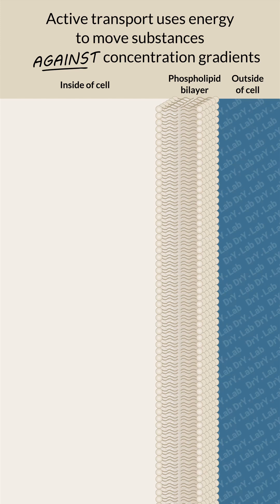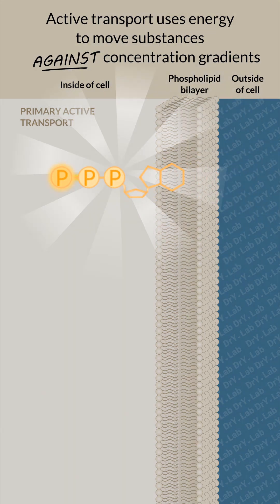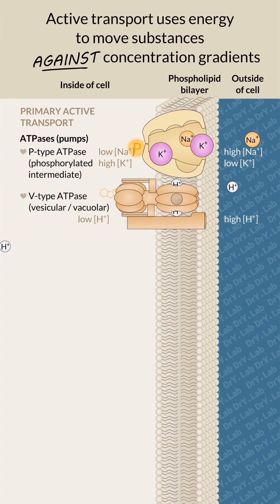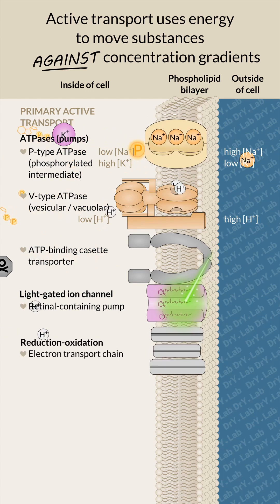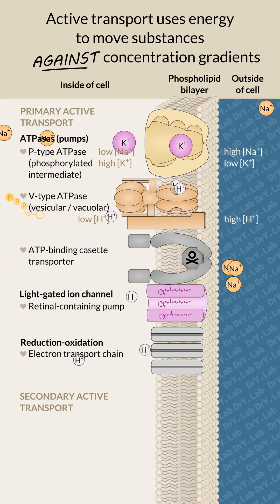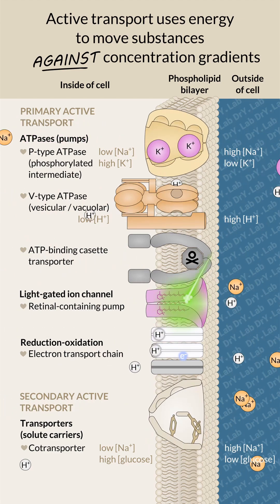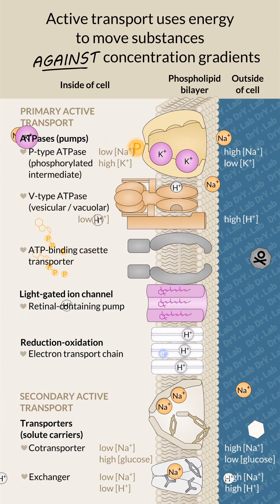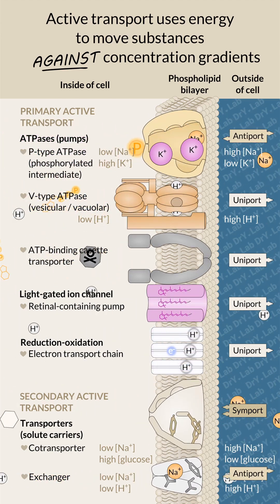Active transport of substances across the cell membrane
In passive transport, the direction in which substances move is from high to low on the electrochemical gradient.  Solutes can move both into or out of a cell depending on the orientation of the electrochemical gradient.  In contrast, active transport moves solutes in  specific directions.  The word “active” refers to the use of energy to go against electrochemical gradients.  Primary active transport directly uses energy.  There are multiple sources of energy, including adenosine triphosphate (ATP), light, and redox (reduction-oxidation transfer of electrons).  Proteins embedded in biological membranes use energy to establish and maintain solute and electrical gradients across the membrane.

ATPases, also called pumps, are enzymes that consume energy by hydrolyzing ATP into adenosine diphosphate (ADP) and inorganic phosphate (Pᵢ).  For example, the sodium-potassium pump moves three Na⁺ out and two K⁺ in for each molecule of ATP used. Because of the pump, the outside of the cell has high [Na⁺] and low [K⁺], and the inside the cell has the opposite, low [Na⁺] and high [K⁺].  The pump is electrogenic because the export of three cations out for two cations in establishes an imbalance in electrical charge across the membrane.  The external face of the membrane is more positively charged than the internal face.  The sodium-potassium pump is classified as P-type, meaning that the operation of the pump involves a phosphorylated intermediate.  The last phosphate of ATP is transferred to the pump to cause the pump to change shape.

V-type ATPases are like motors.  The hydrolysis of ATP rotates the part of the protein in the membrane that spins out the solute, in this case H⁺.  V-type refer to the localization of the ATPases in the membrane of vacuoles or vesicles, even though V-type ATPases can also be in the cell membrane.

Each half of the ATP-binding cassette transporter binds to one ATP to flip the transporter between inward-facing and outward-facing conformations.  Here, toxins from inside the cell bind to the transporter and are flipped out of the cell.

Retinal is a pigment in light-gated channels that absorb light energy to isomerize a double bond in retinal between 𝘤𝘪𝘴 and 𝘵𝘳𝘢𝘯𝘴.  The shape change moves solutes, H⁺ here, from inside to outside.

Electrons are exchanged in reduction (gaining electron) -oxidation (taking electron) reactions.  The electron transport chain has proteins that receive and take electrons among each other in sequence.  The energy released from the electron exchanges can be used to move H⁺.

Secondary active transport does not directly use energy, but instead, takes advantage of electrochemical gradients established by primary active transport.  Secondary active transport is a combination of passive transport and active transport.  The Na⁺ gradient, high outside and low inside, is used often to drive active transport in animal cells.  The spontaneous movement of Na⁺ down the concentration gradient, from outside to inside, is coupled to the movement of the solutes of interest against the concentration gradient.

For example, the sodium-glucose cotransporter needs two Na⁺ to open the binding site for glucose or galactose.  If outside sodium is absent, then these sugars cannot bind the cotransporter.

Moreover, the sodium-hydrogen exchanger is not electrogenic like the sodium-potassium pump and exchanges cations in an electrically balanced manner.  If Na⁺ goes in, then H⁺ goes out and 𝘷𝘪𝘤𝘦 𝘷𝘦𝘳𝘴𝘢. Even though both Na⁺ and H⁺ are higher outside than inside, and both solutes spontaneously move into the cell, the Na⁺ gradient is steeper than the H⁺ gradient.  The overall effect is Na⁺ in and H⁺ out.

We can classify transport proteins as uniporters, symporters, or antiporters.  Uniport is the movement of only one type of substance in one direction.  When moving two types of substances together, these two substances can move in the same direction (symport) or opposite direction (antiport).

ᴄᴏʀʀɪɢᴇɴᴅᴜᴍ
The word “casette” is misspelled in the video and should be “cassette” (two “s”).  There does not seem to be a way to update the video after uploading.  Thank you for your understanding!

“Laser Charge Up” by magnuswaker
“Electricity00.wav” by jeremysykes
“Vending machine” by Emma7073
“Money Machine sound.wav” by Pablofonsvice
“Squeaky Wheels.wav” by Shamewap
“chimes” by opalmirage
“Mouth pop” by fleurescence
“JM_DOORS_Squeaking 01.wav” by Julien Matthey
“cartoon_wink_magic_sparkle.wav” by MLaudio